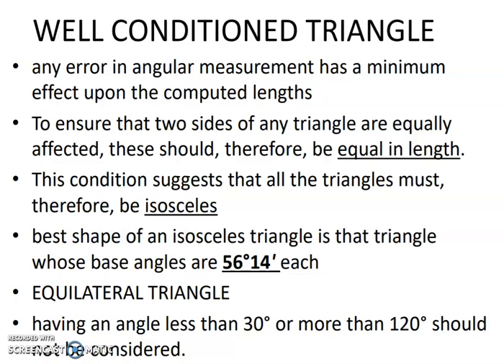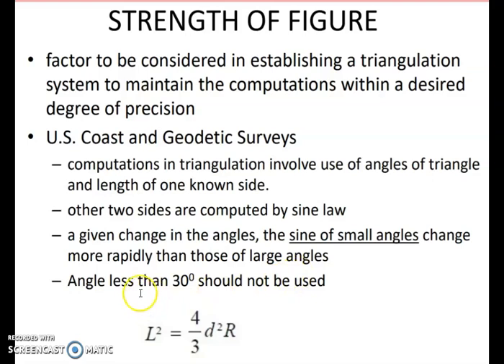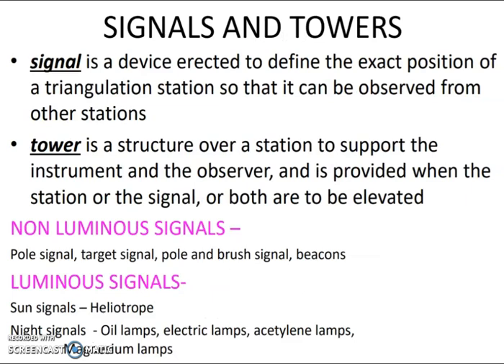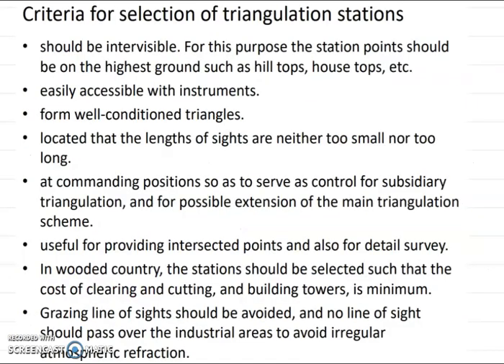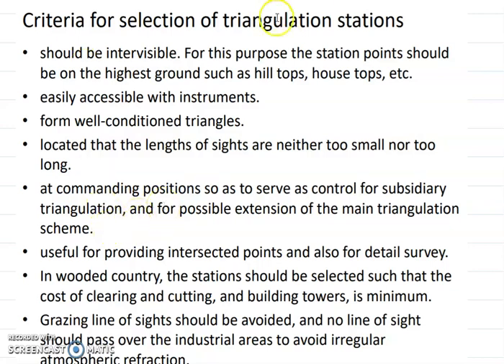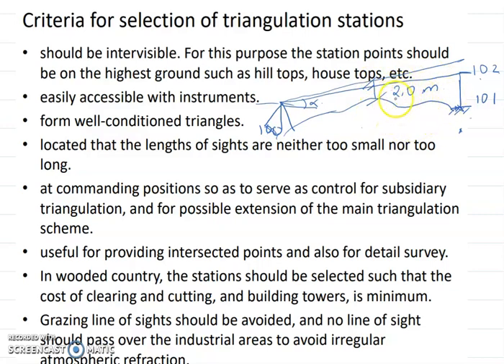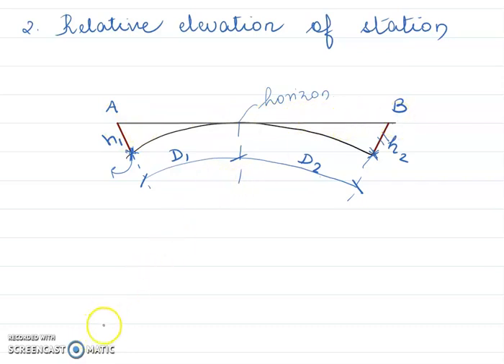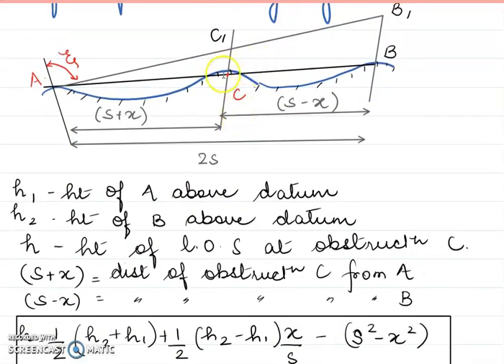Geodetic Surveying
Indivisibility, height of station, factors affecting choice of station